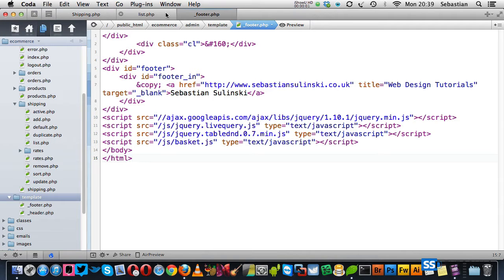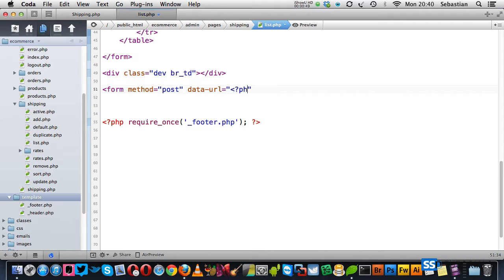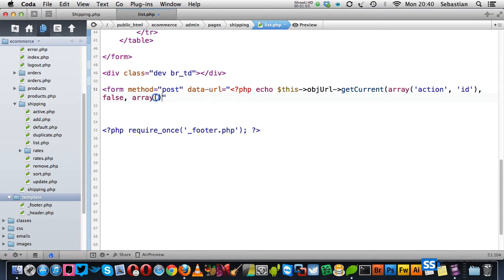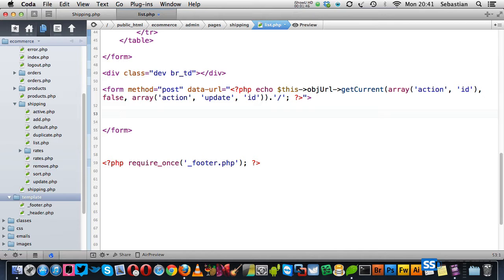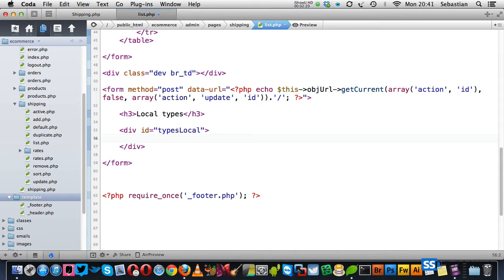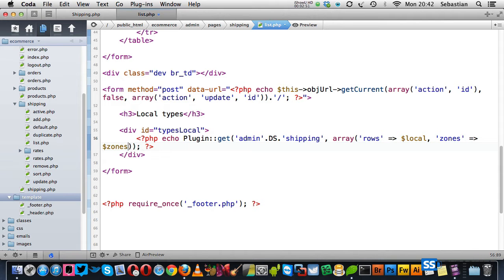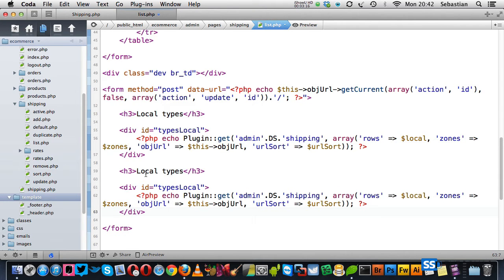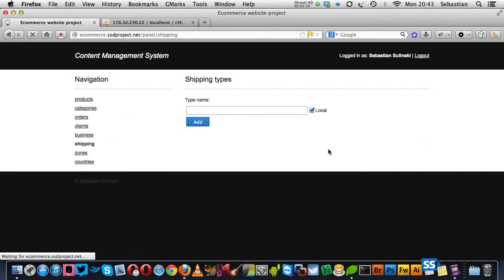07-10: E-commerce application with PHP, MySQL, Ajax and PayPal (Season 3)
Local and International types